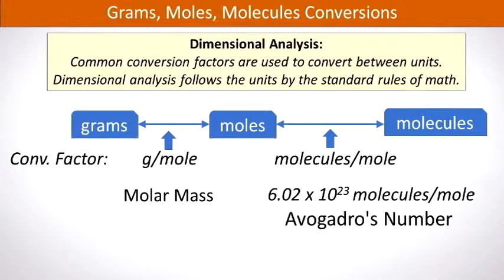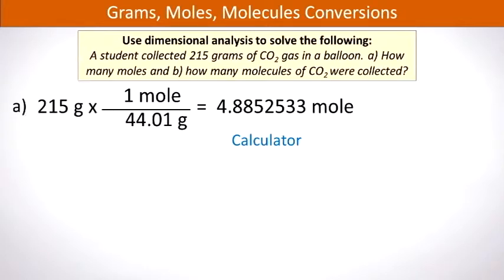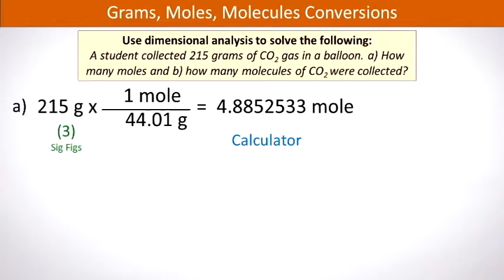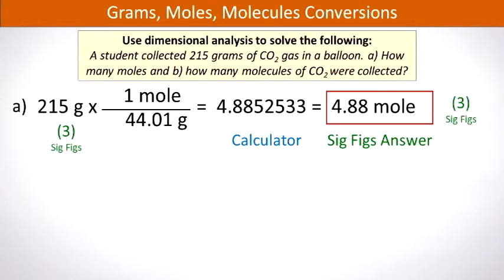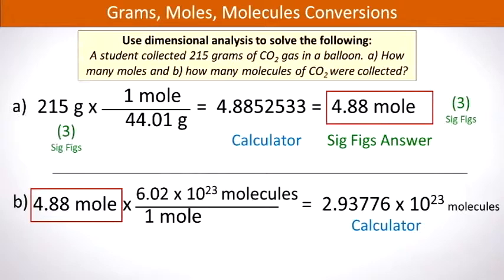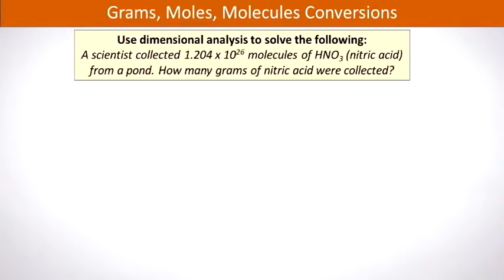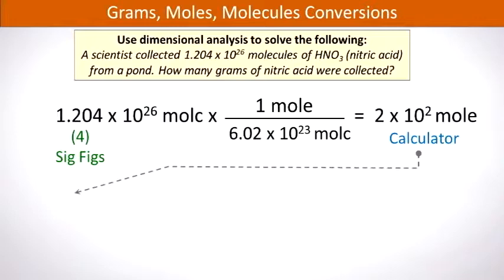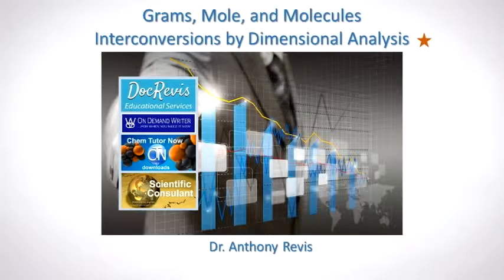Grams, Moles, Molecules Interconversion by Dimensional Analysis